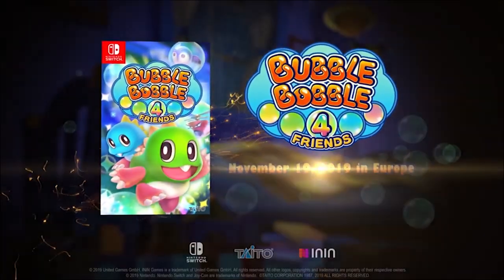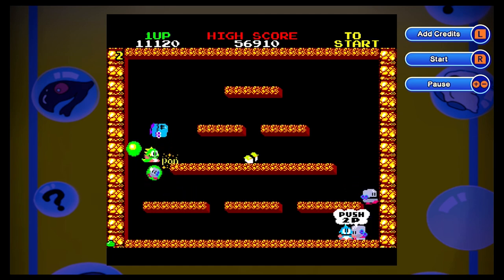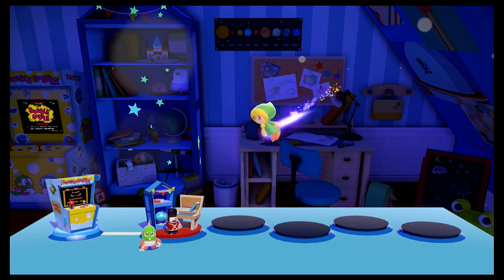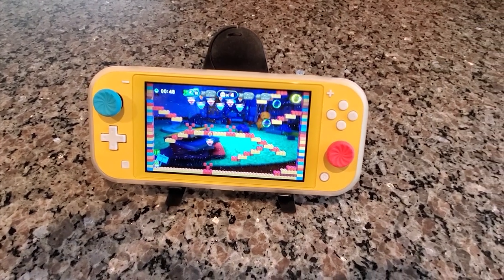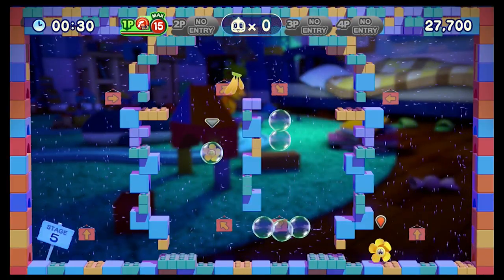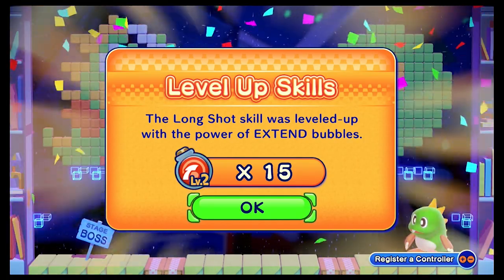Bubble Bobble 4 Friends | Nintendo Switch Review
Watch as Frank pops some bubbles with those famous bubble dragons! Watch as Frank tackles on another retro revival!

Production/Editing - GameFrank